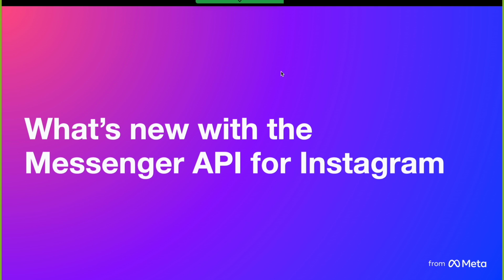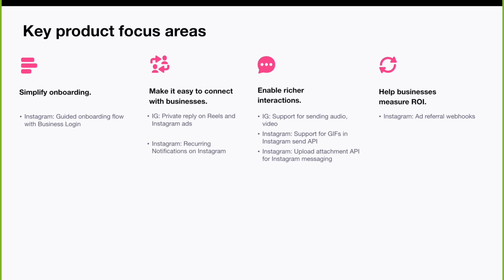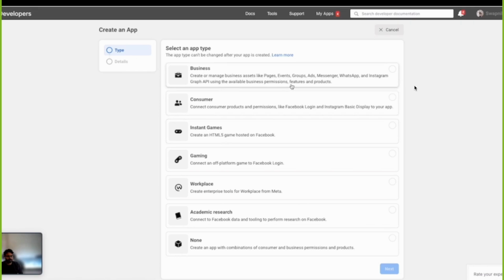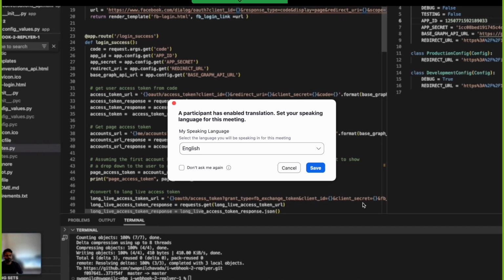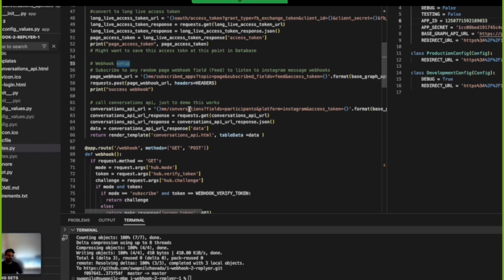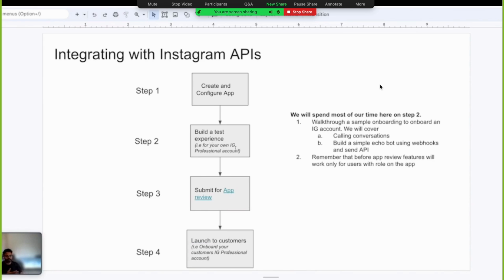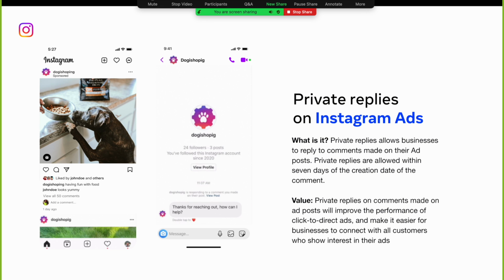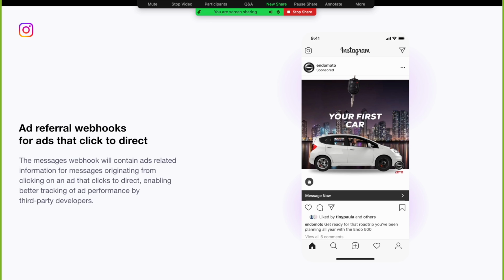What’s new on the Instagram API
Swapnil Chavada, Software Engineer, and Tanvi Kapoor, Product Marketing Manager, share the latest updates available on the Messenger API for Instagram, including new media types supported, ads referral webhooks, private replies and recurring notifications. They also show a live integration demo of the new business login for Instagram to help improve Instagram onboarding rates.

00:00 Introduction
05:33 New onboarding flow
28:10 Instagram API Feature Updates